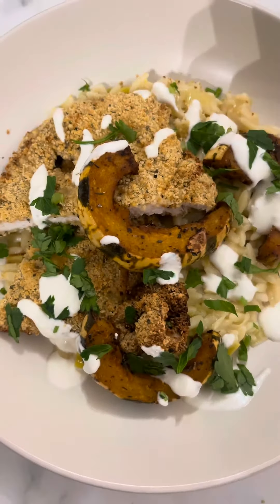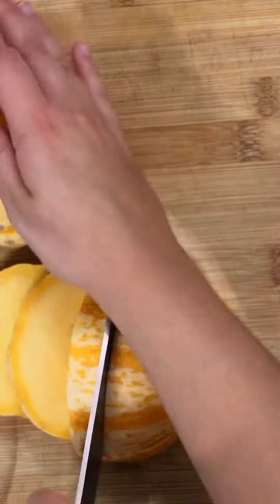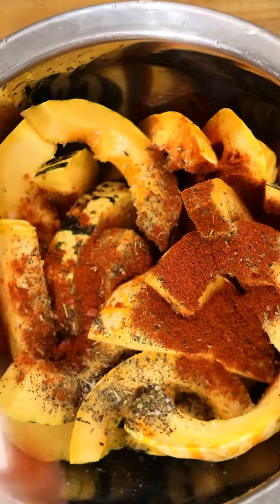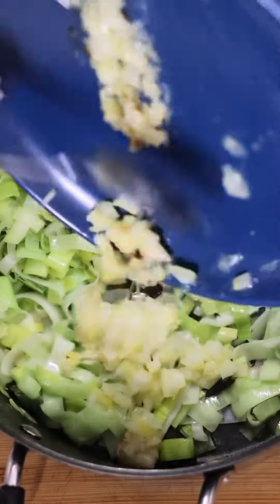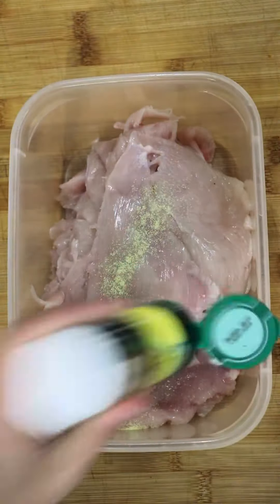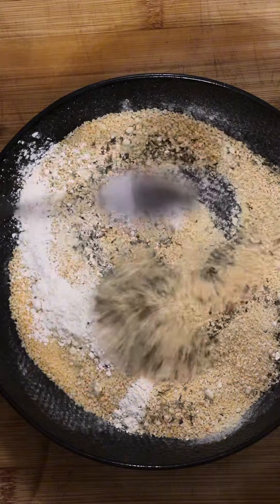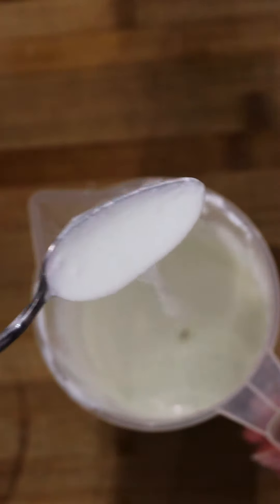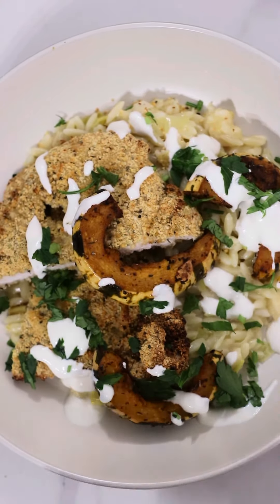Healthy crispy chicken and orzo bowl - ideal healthy meal prep recipe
Super healthy meal prep recipe ready to prep and start off good January